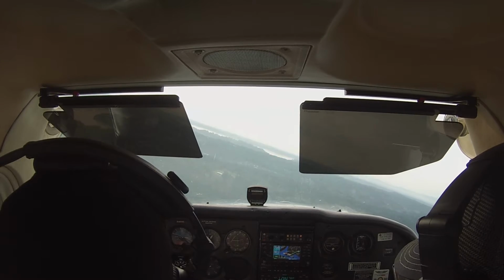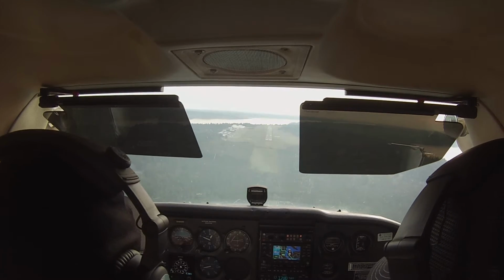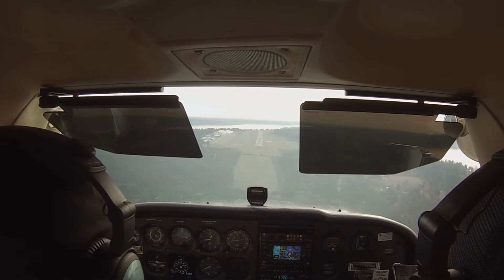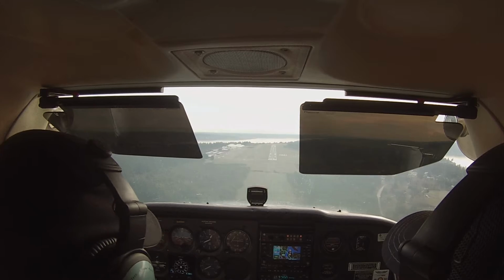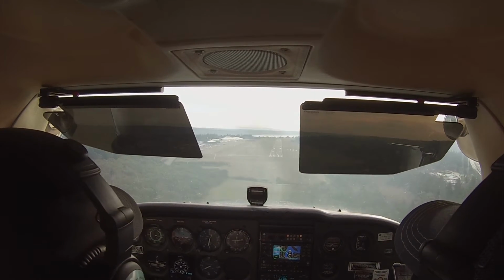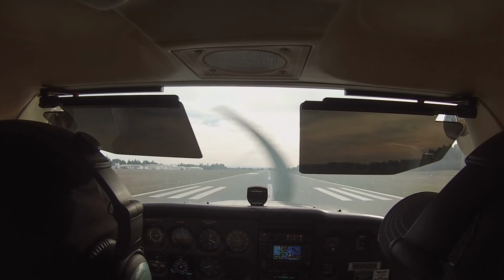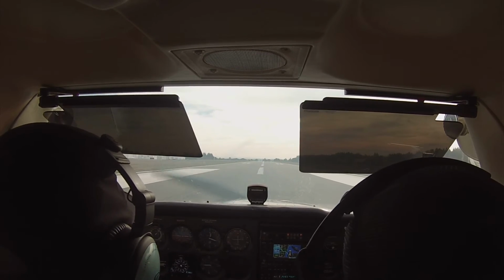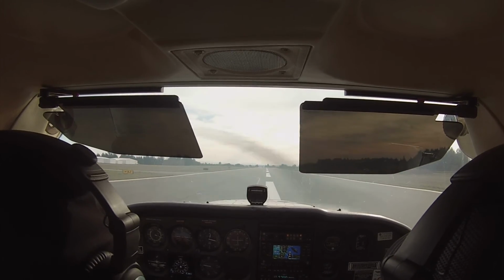KTIW Best Landing Feb 13 2022